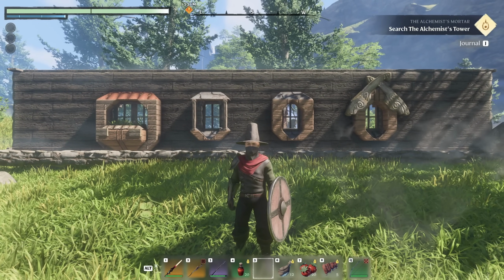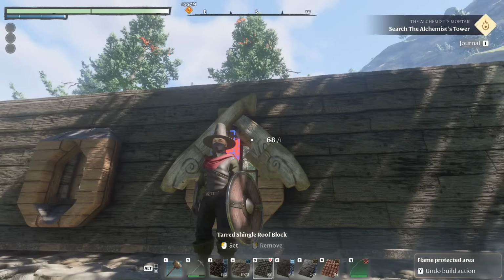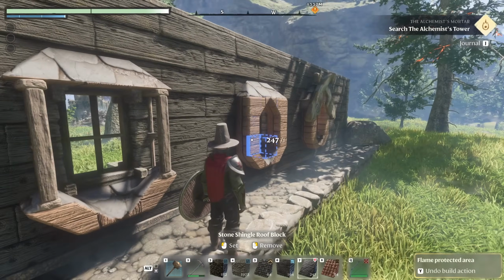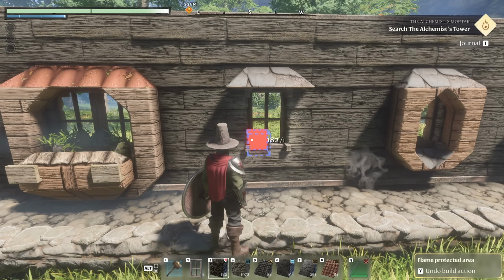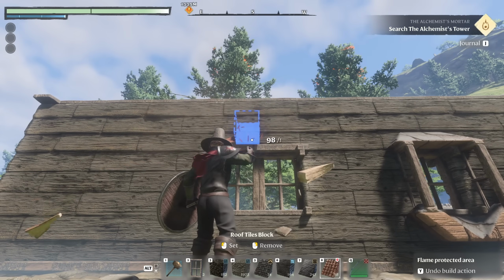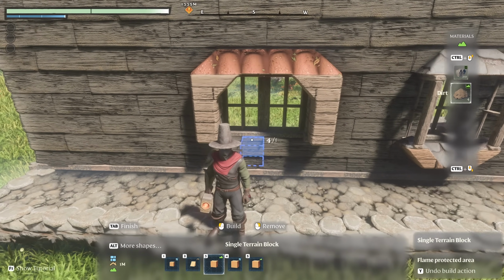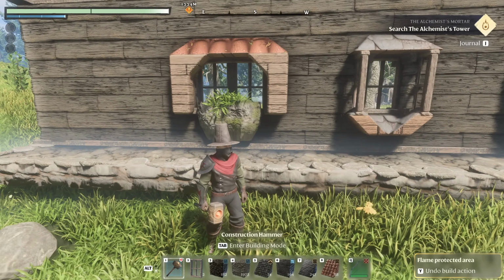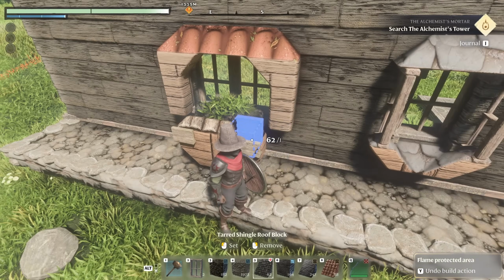Enshrouded: How To Build Better Windows!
Welcome to Enshrouded! Today I'll show you how to build better windows to add texture and detail to the outside of your build! These simple designs can be modified in many ways to fit your build! Hope you enjoy :)